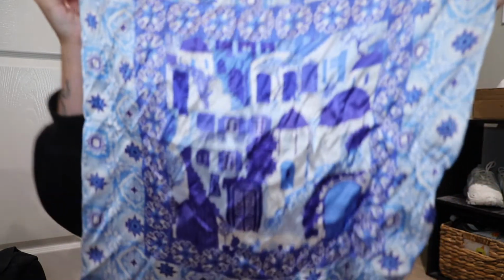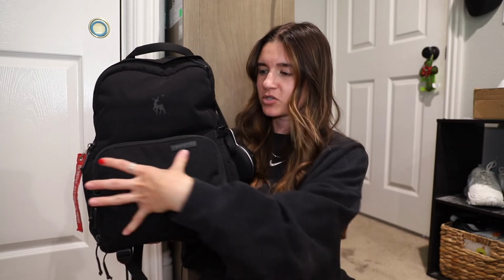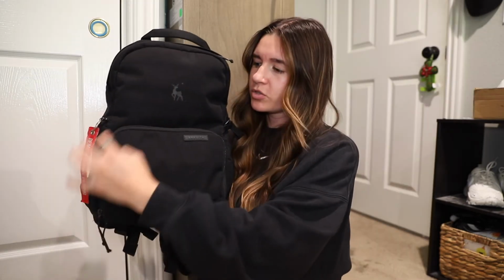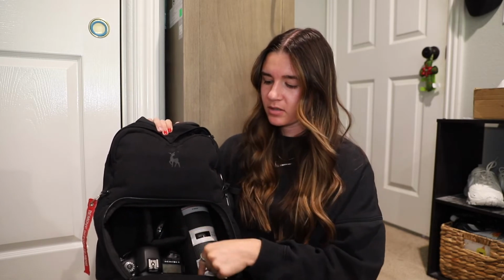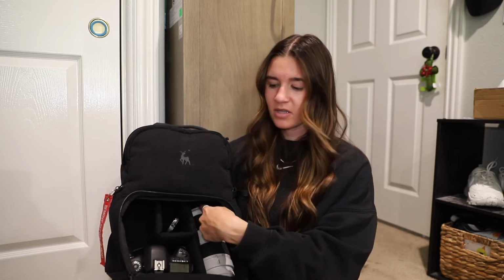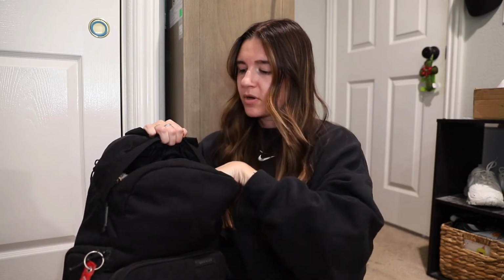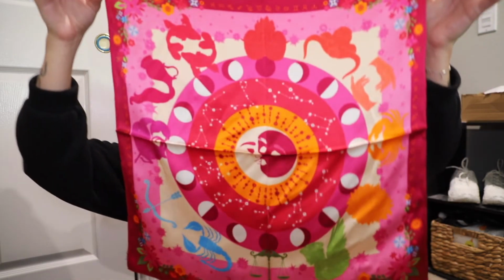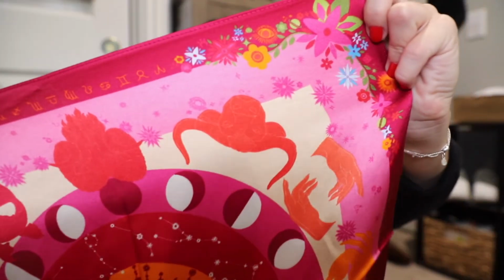WHATS IN MY CAMERA BAG | BTS photographing an event!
Hope you guys enjoyed this video! Here are all of the links to the products I mentioned in this video! Plus, please go check out Wander Scarf!!

Wander Scarf Insta: @wander_scarf

- JBL Speaker

Equipment I Use:
Camera: Canon 6d
Microphone: RODE MIC
Tripod: OBEN 4 Sectiion Aluminum Tripod
Software: Final Cut Pro

Sharing my travels, travel tips, favorite easy recipes, baking tips, my life, my favorite products, showing days in my life, VLOGS, entertaining content, morning routines, night routines, hauls, things I’ve been loving, diys and more!